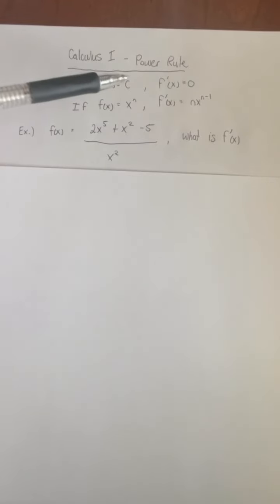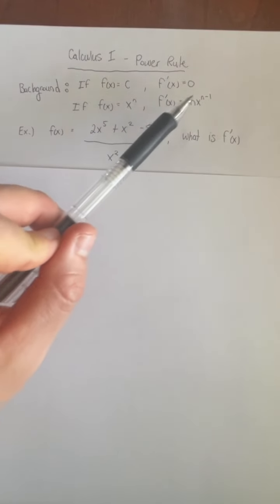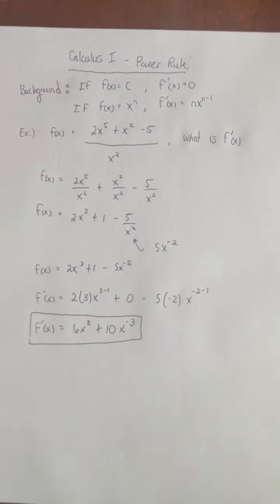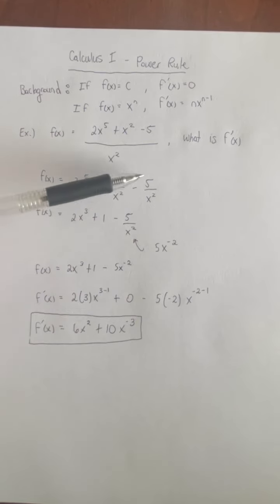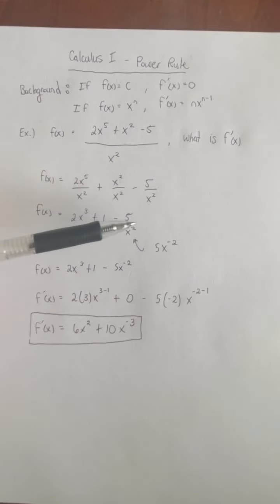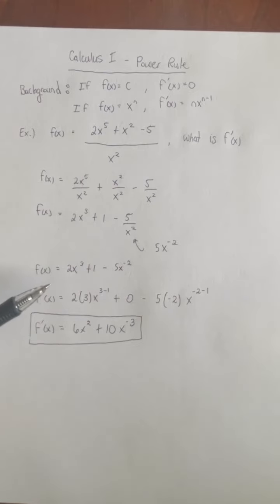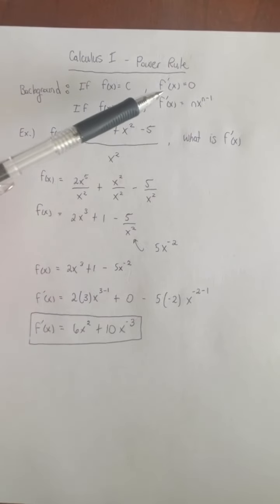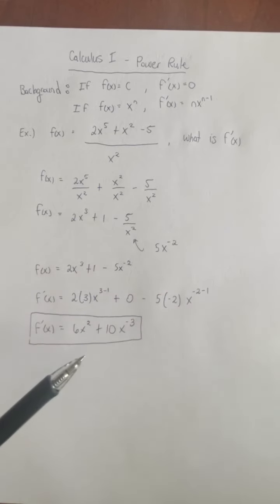Calculus 1 - Power Rule Example 3